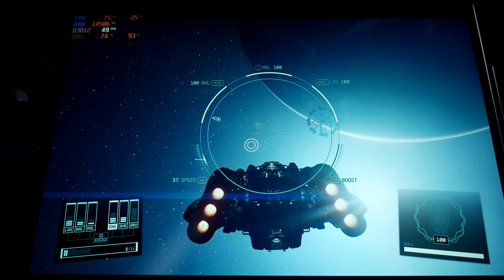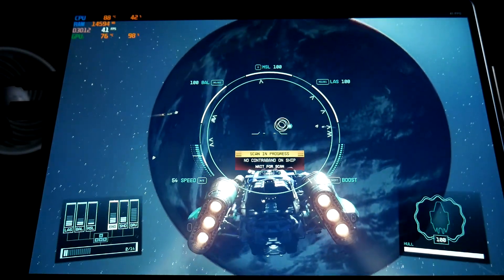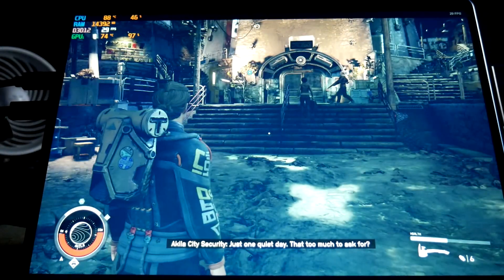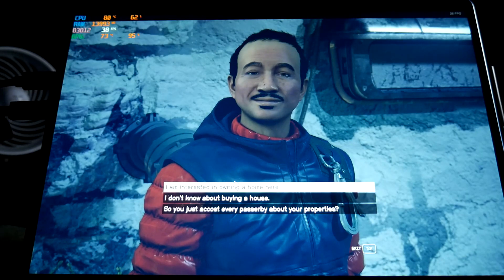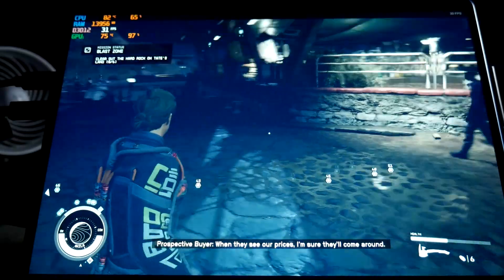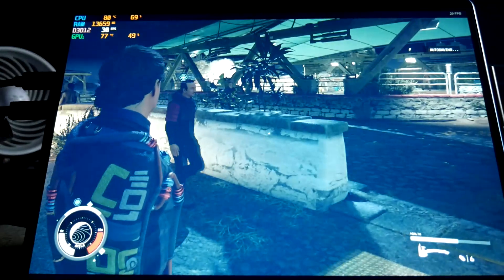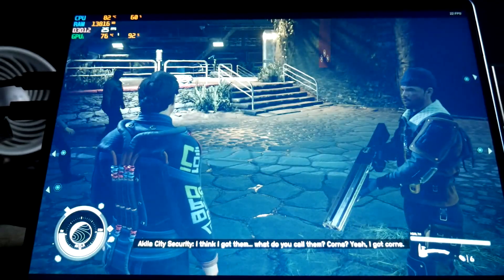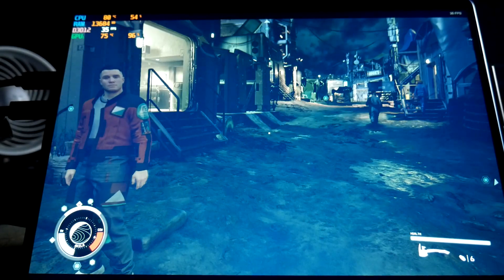Surface Pro 9 i7 16gb Intel iris XE Gaming - Starfield w/ EGPU (Amd rx6800)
Resolution: 2880x1920
settings: high with fsr2 on
fps: 40's space and 30's on planet

and using Vornado personal pivot fan on back of surface

Egpu: Razer core x with AMD XFX Merc Rx6800)

I updated intel graphics drivers and amd adrenaline drivers too!

It would not run without the egpu 😢

My Gear:

Surface Pro 9 i7 16gb

Surface Pro 9 i5 8gb

2017 Surface pro Tumi sleeve

Thanks!

Josher